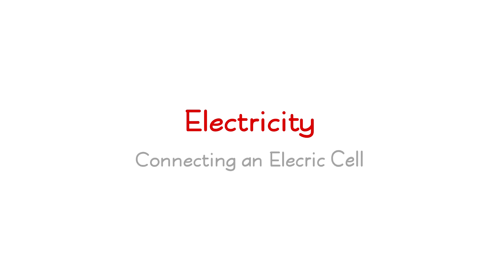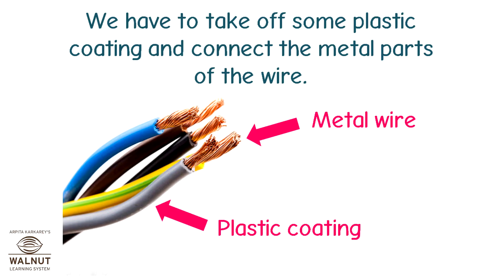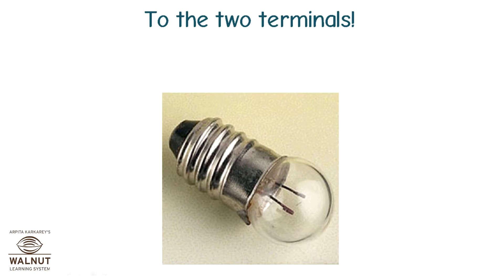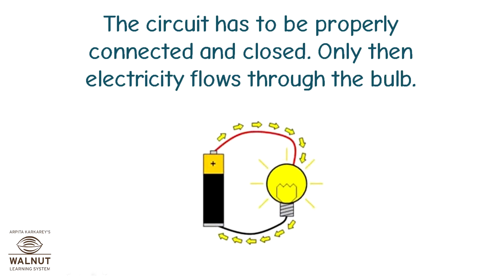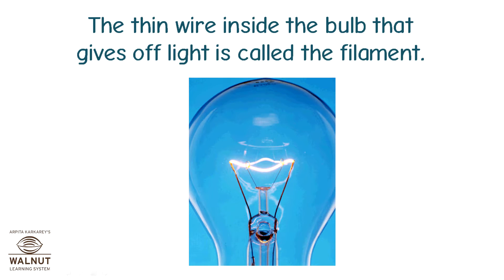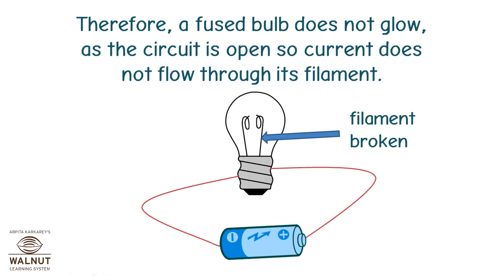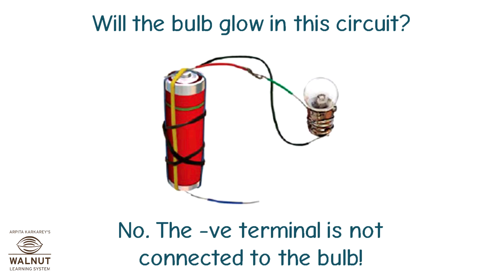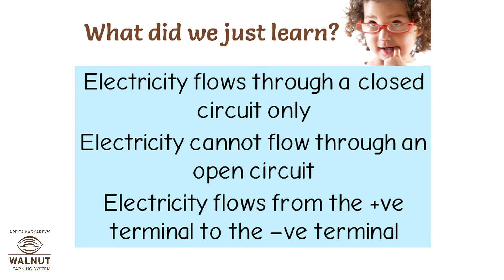6 Science - Electricity and currents - Connecting an electric cell